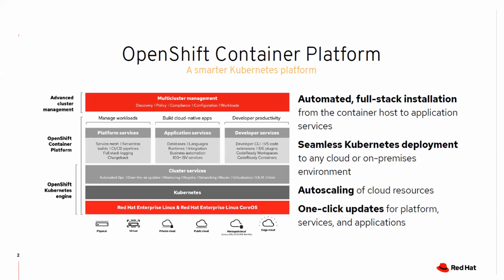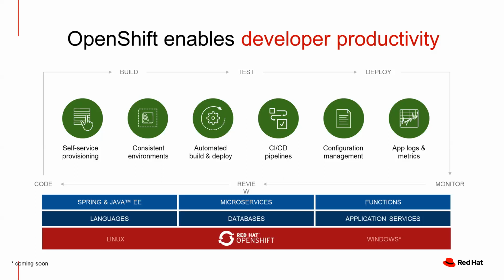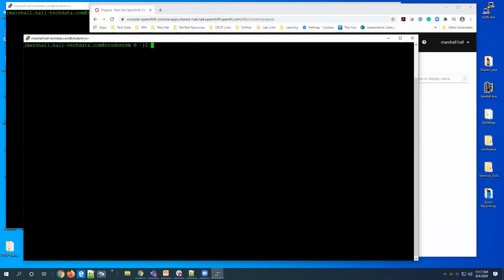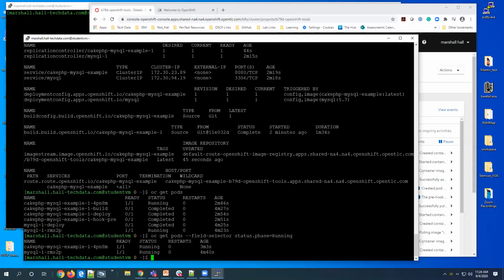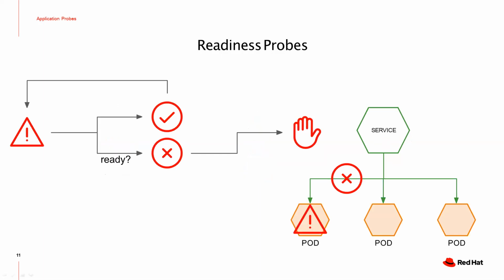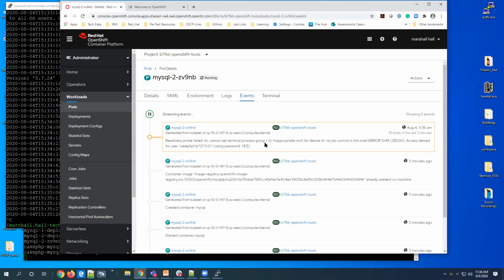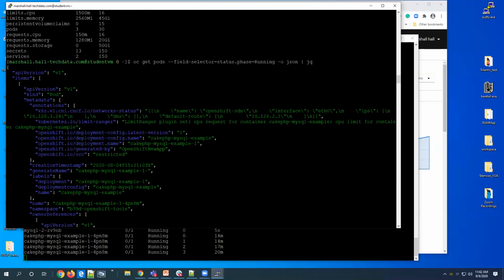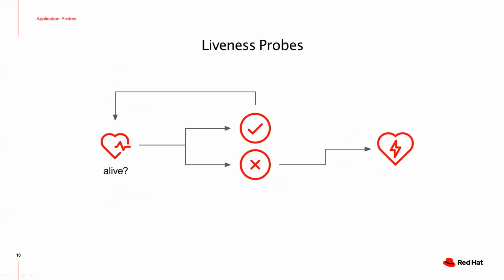Openshift Tools and Deployment Demo